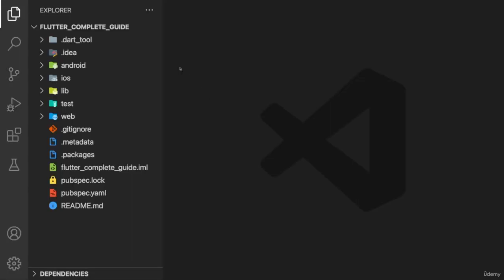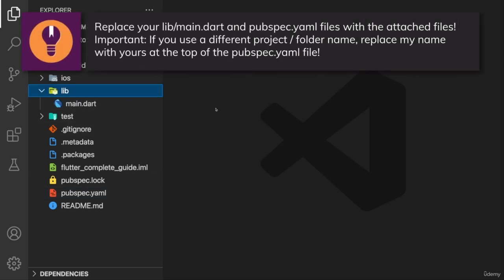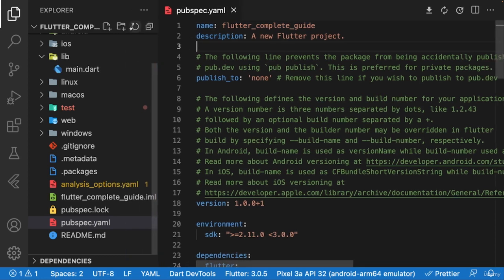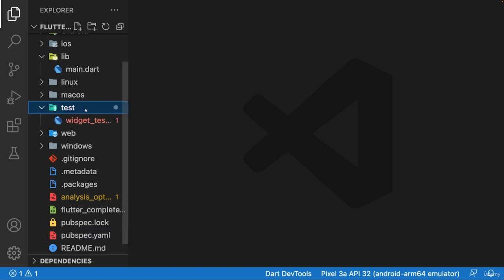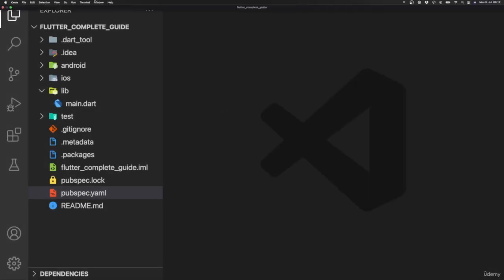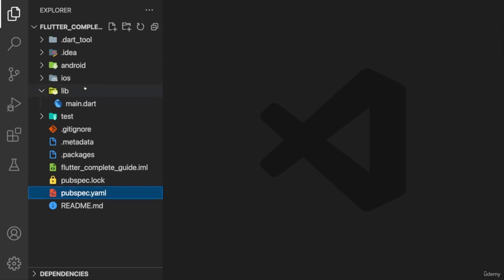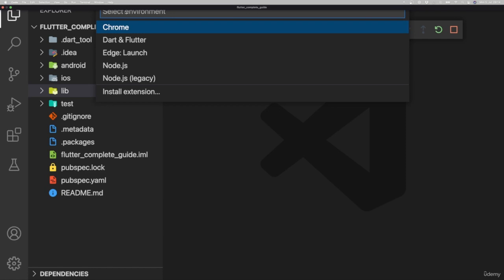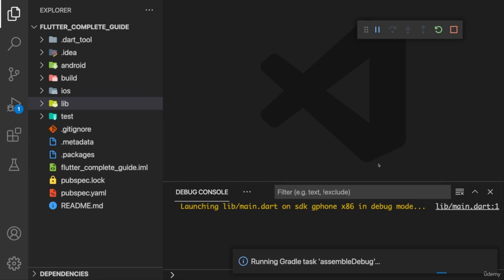002 Creating a New Project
• Flutter complete ...

To create a new Flutter project, you can follow these steps:

Open your preferred IDE (e.g., Android Studio, VS Code) and select "Create New Project."
Choose the "Flutter Application" project type and give your project a name.
Select a location to save your project and click "Next."
Choose your preferred programming language (Dart) and click "Finish."
Wait for the IDE to create your project and open it in the editor.
Alternatively, you can create a new Flutter project from the command line by following these steps:

Navigate to the directory where you want to create your project.
Type flutter create [project_name] and hit enter.
Wait for Flutter to create your project.
Once your project is created, you can run it on an emulator or physical device by typing flutter run in the terminal. You can also open the project in your IDE and use the built-in tools to run and debug your app.